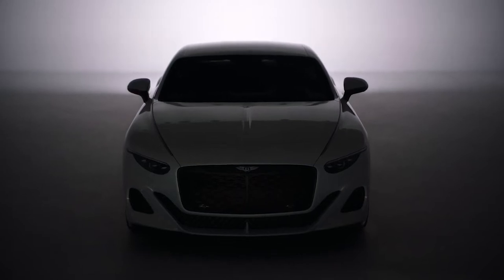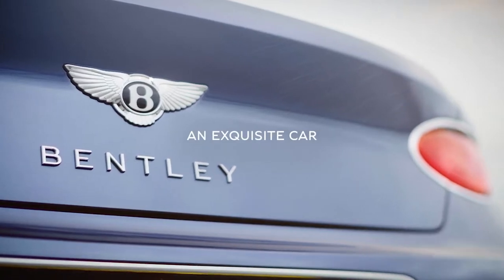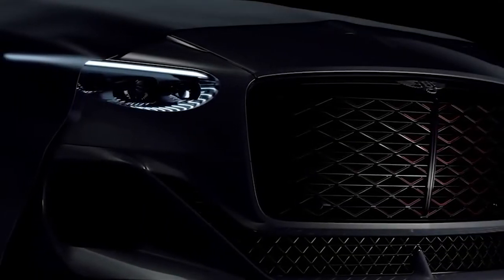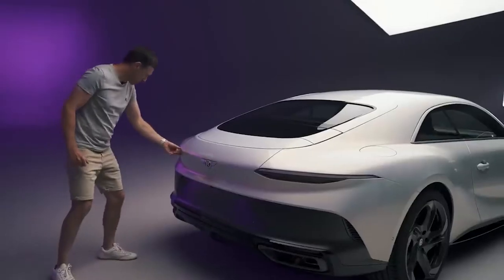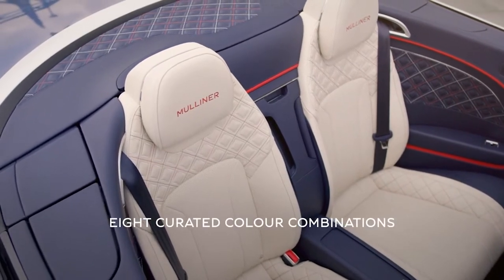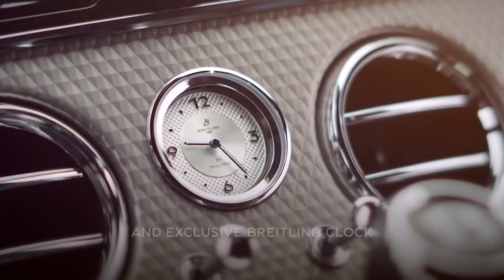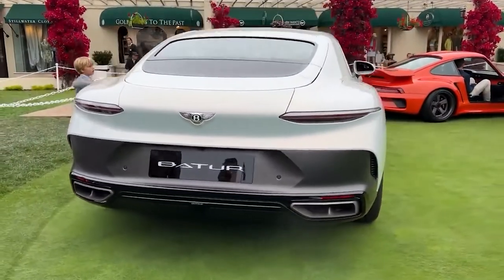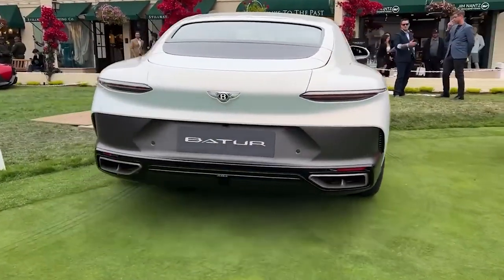FINALLY REVEALED $2M Bentley Batur - Did Bentley Just Go Electric?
Join us in today’s video as we show you Everything You Need To Know About The $2mil 2023 Bentley Batur, The Most Powerful Bentley Ever Made and The Last Of The Gas Powered Bentleys. Bentley is pivoting itself to creating a range of ultra-luxurious battery electric vehicles, and with that, comes a new design DNA. The limited-edition Bentley Mulliner Batur—while not fully electric, previews that new design language. The latest project under Bentley’s in-house bespoke and coachbuilding division, Mulliner, it’s supervised by the Director of Design, Andreas Mindt and his team.

The design is potent, inspirational, and harmonious. Its “resting beast stance” is meant to convey its powerful form including a line that stretches from the hood all the way to the rest of the car. The Bentley grille itself has been modernized—made lower and more upright, while the headlights manage to retain its single large unit design.Be sure to watch the whole video for the full details about this and in addition, do us a favor and like the video and subscribe and turn on the notification bell.